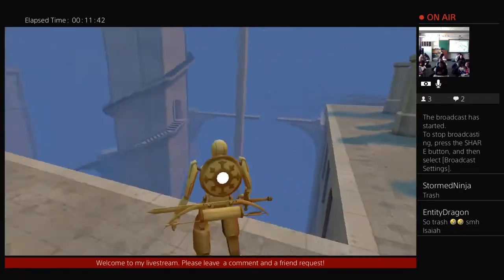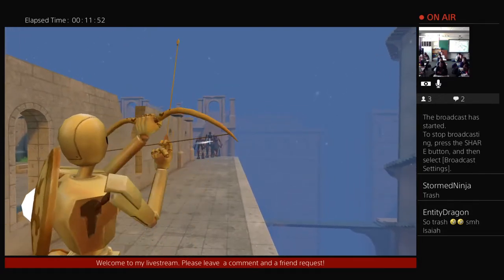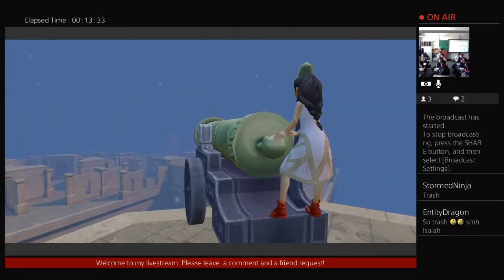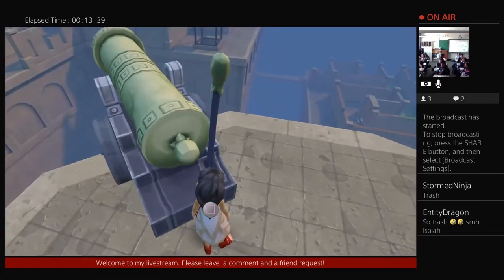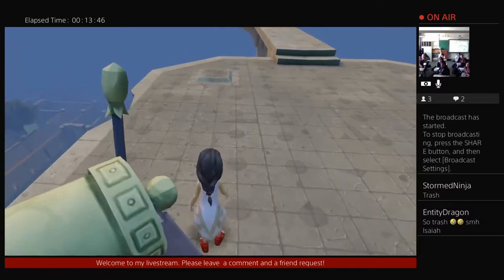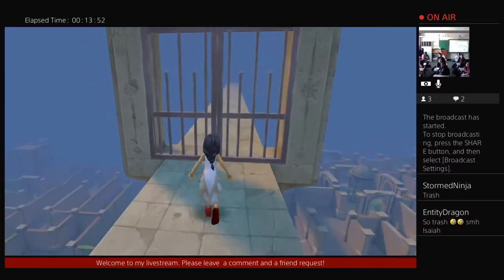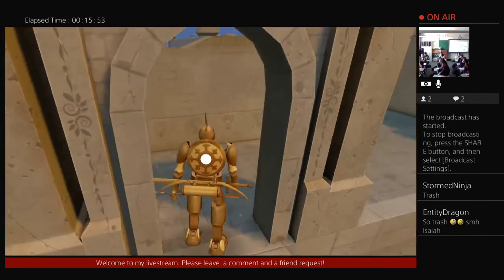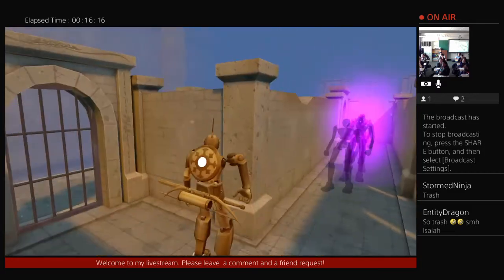Multimodal Symbols and Literacy Lecture on Day #6 “The Girl and the Robot”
I have a variety of videos ranging from my livestream gameplay to scholarly presentations from conferences around the country! Join me for some fun and learning. Visit milesoflearning.com if you would like to learn more about me and my work on games, learning, and literacy!